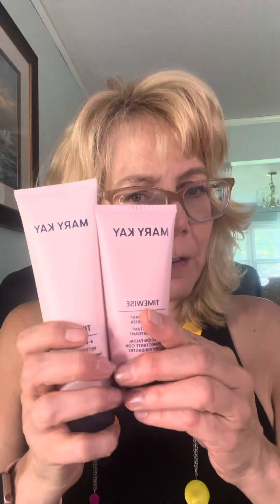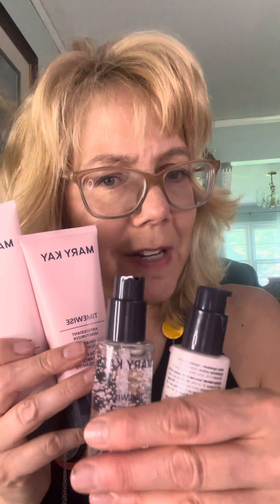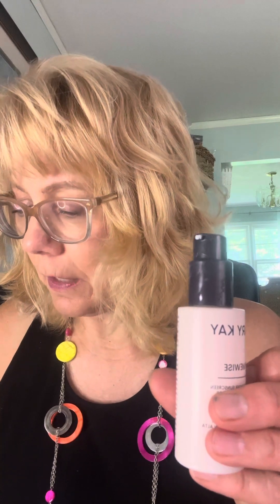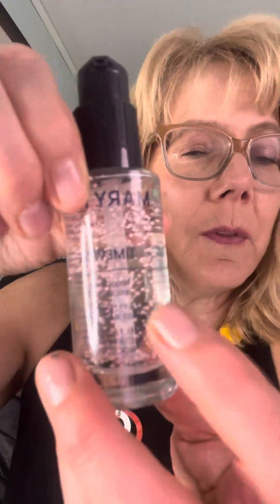NEW MaryKay TimeWise Miracle Set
NEW ￼ MaryKay TimeWise Miracle Set, and what are the differences with the previous T￼imewise 3D